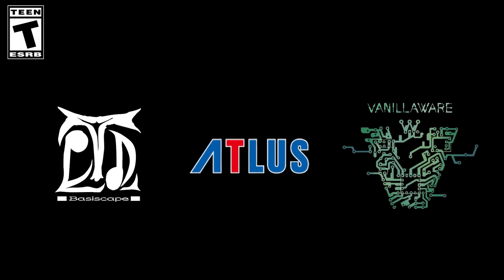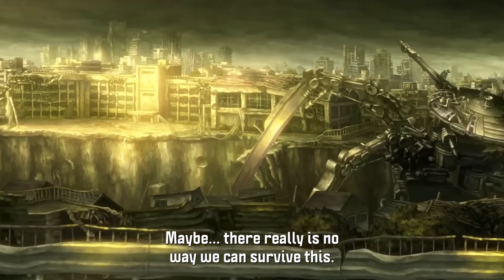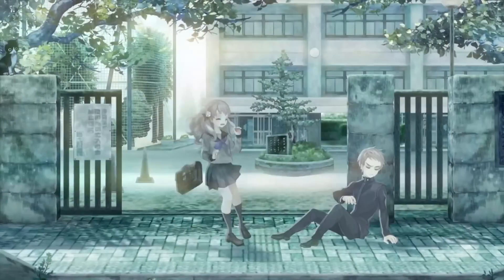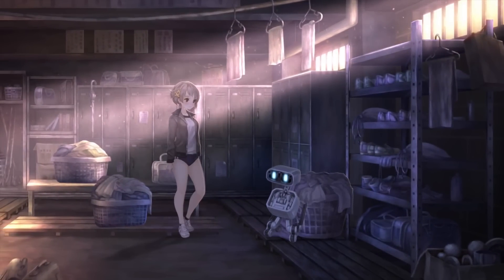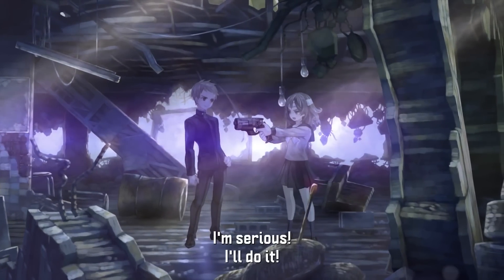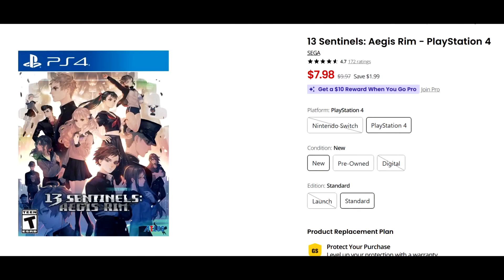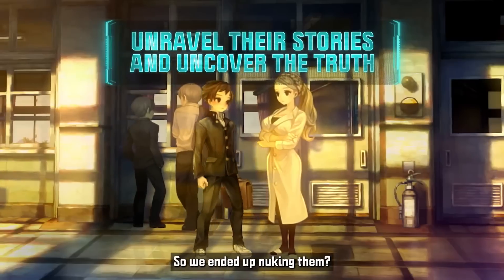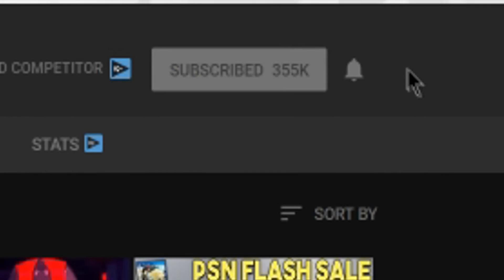INSANE PS4 Game Deal NOW - Awesome Game for SUPER CHEAP!